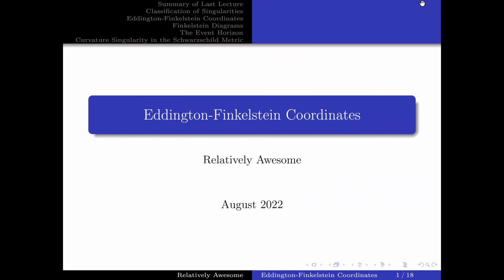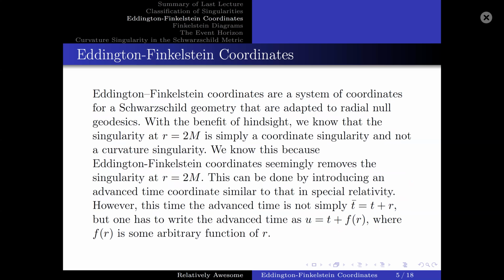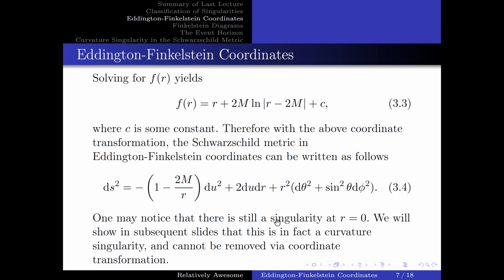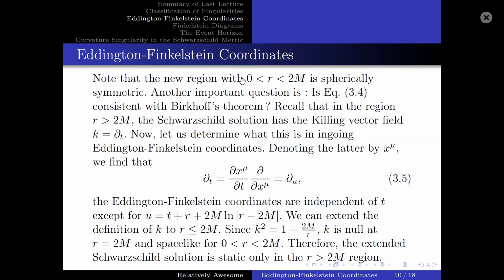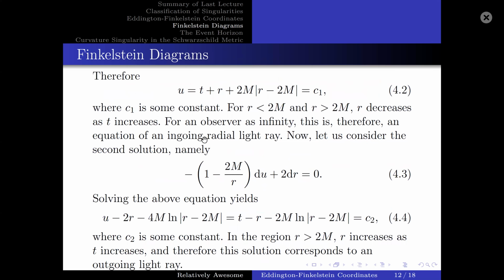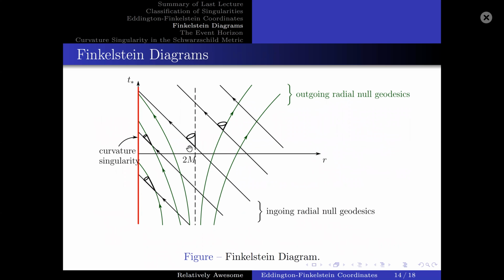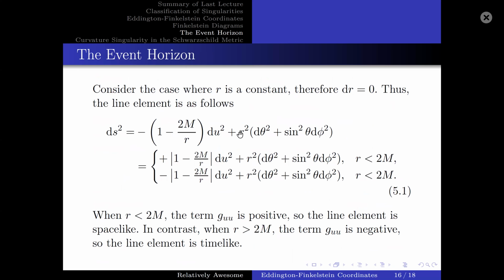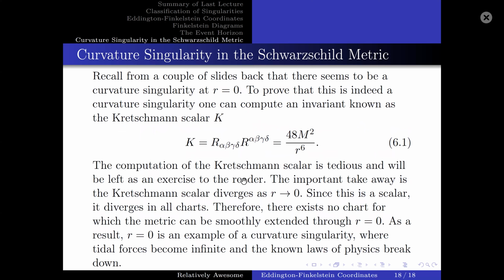Black Hole Theory Lecture 2: Eddington-Finkelstein Coordinates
The following is part of a lecture series on black holes. In this particular lecture, we will try to extend the Schwarzschild geometry using Eddington-Finkelstein coordinates. The outline of this lecture is as follows. First, we will give a brief summary of what we learned in the last lecture. Then, we will learn how to classify singularities and describe what they mean physically. Next, we will learn how to remove coordinate singularities and extend the Schwarzschild geometry using Eddington-Finkelstein coordinates. Afterward, we will learn how to visualize radial null geodesics by learning how to draw Finkelstein diagrams. Then, we will discuss the nature of the event horizon and how the time and space coordinates change when an object crosses the event horizon. And finally, we will look at what goes wrong at the singularity of static black holes.

Chapters:
00:00 - Introduction
00:13 - Outline of lecture
00:53 - Summary of last lecture
01:23 - Classification of singularities
02:03 - Eddington-Finkelstein coordinates
06:51 - Radial Null geodesics
09:04 - Finkelstein diagrams
10:01 - The event horizon
12:55 - Scalar invariants and curvature singularities